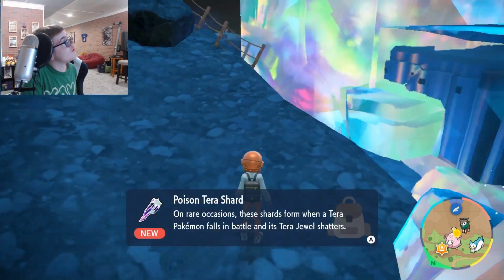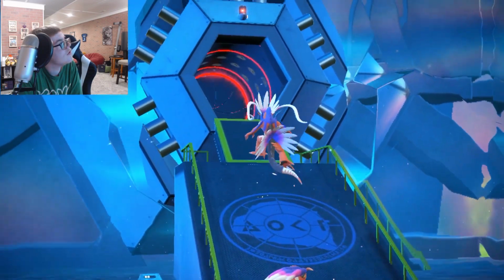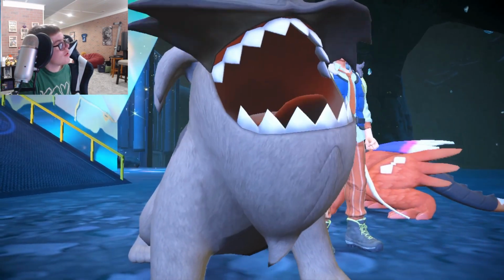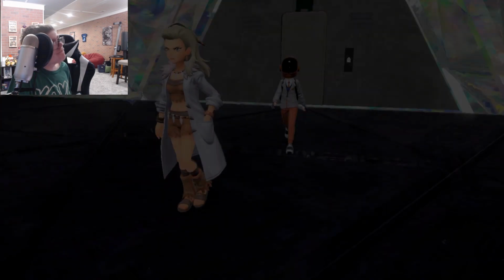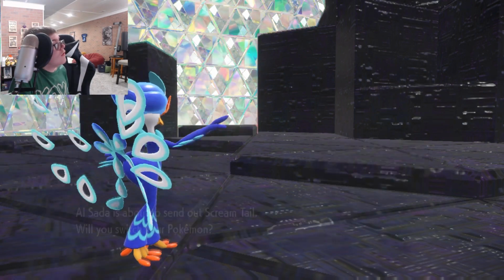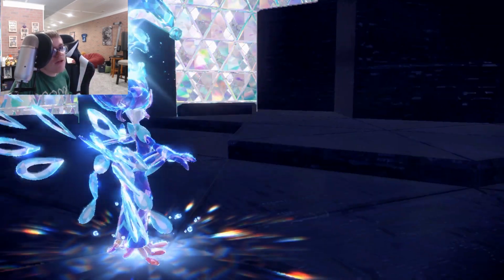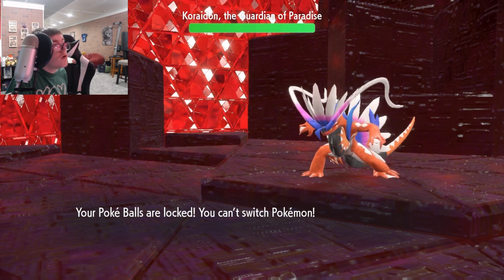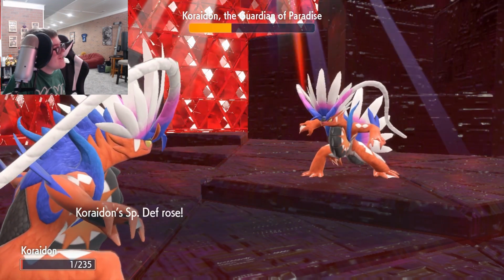The Final Fight In Pokémon Scarlet!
Today Ty plays Pokémon Scarlet and finishes the main story with one final battle!